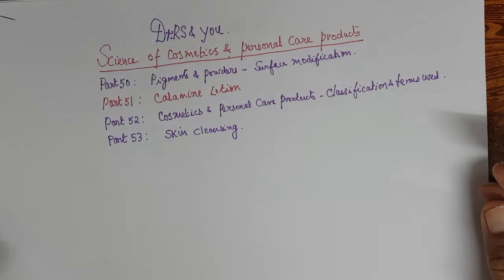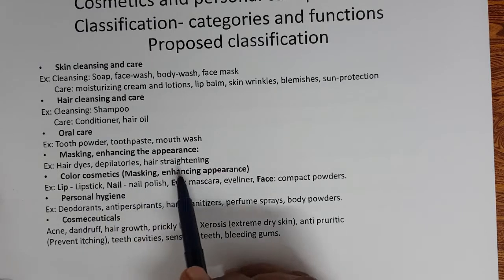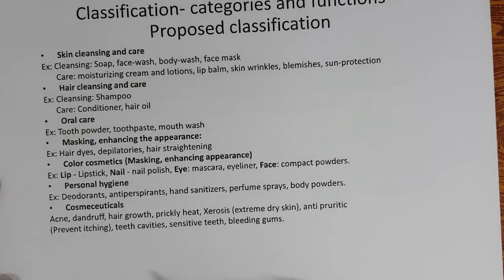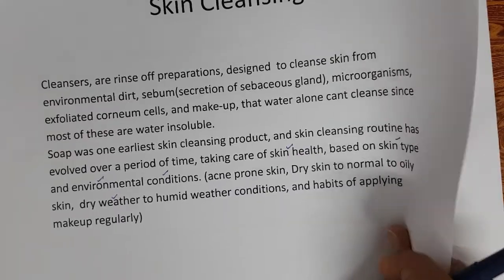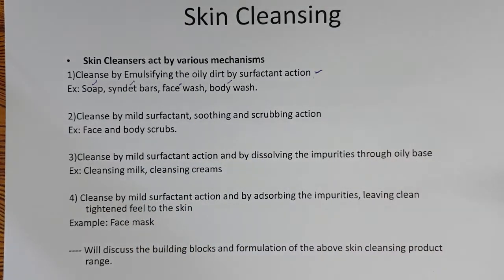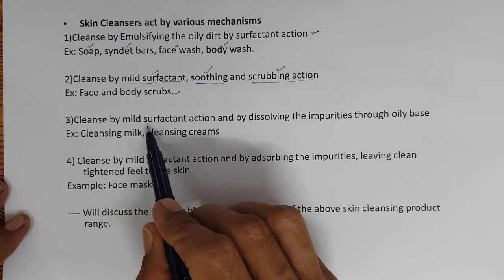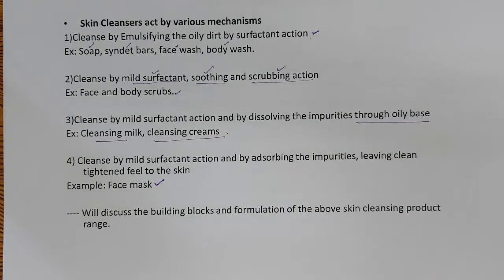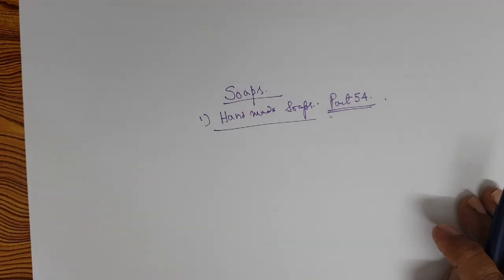Part 53 Skin cleansing - science of cosmetics and personal care products